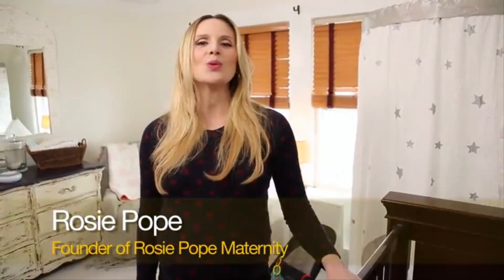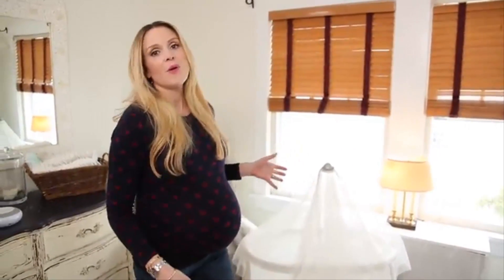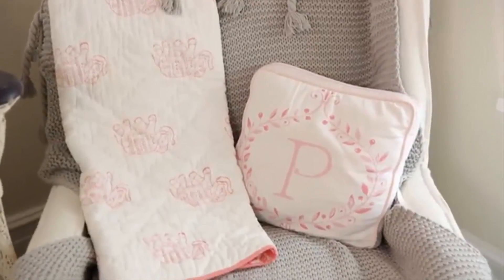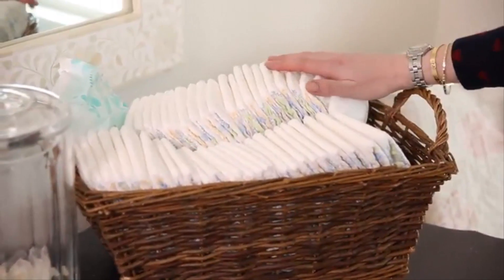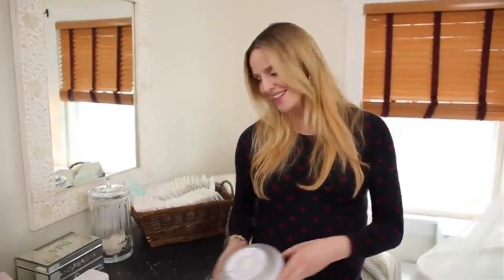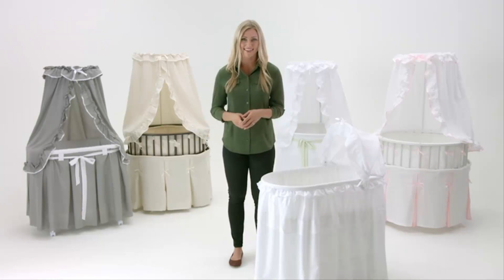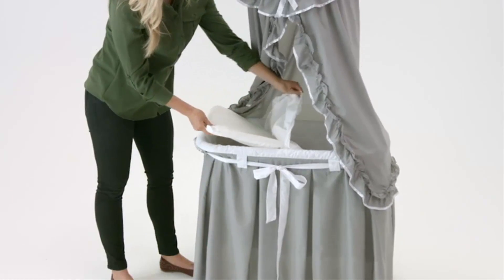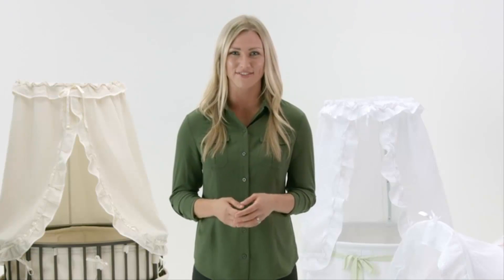Best Bassinet 2017 & 2018 | Top 5 Baby Bassinet Reviews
Best Bassinet list below. You can choose one that your needs

5. Summer Infant Soothe & Sleep Bassinet

4. Badger Basket Elegance Round Baby Bassinet

3. Delta Children Rocking Bassinet

2. Fisher-Price Soothing Motion Bassinet

1. Dream On Me Karley Bassinet